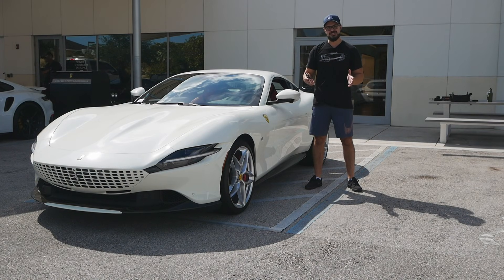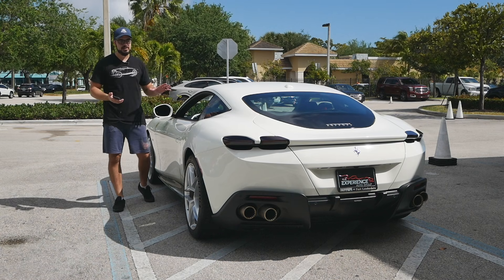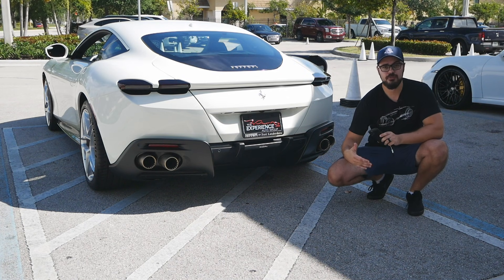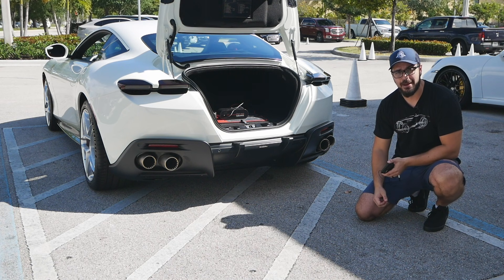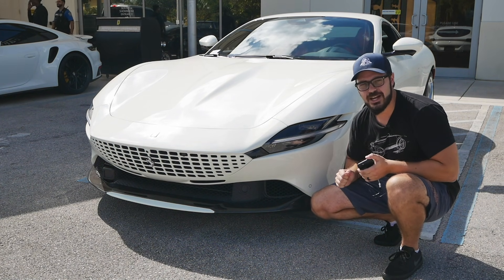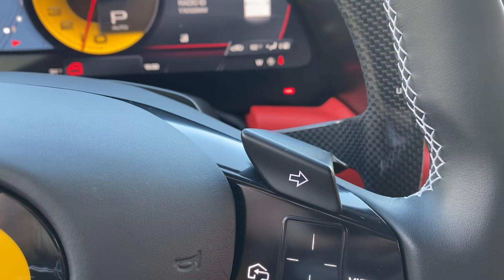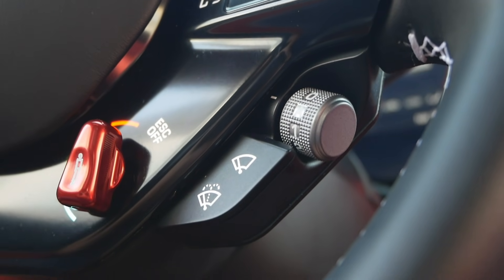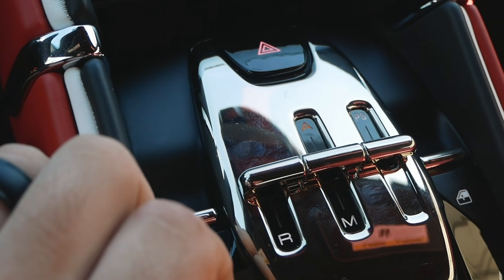My first impressions of the 612hp 2021 Ferrari Roma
Thanks to Ferrari of Fort Lauderdale for giving me the opportunity to review the Roma